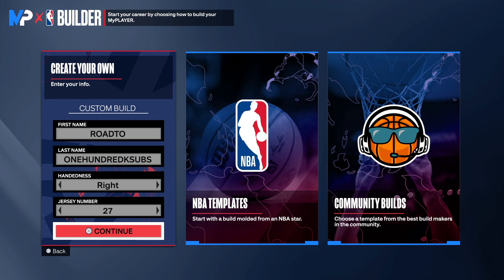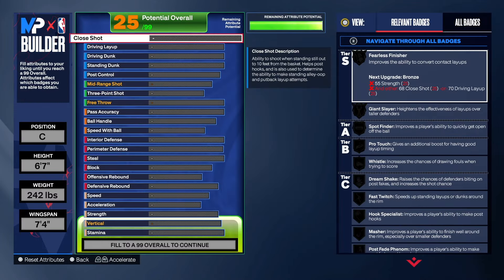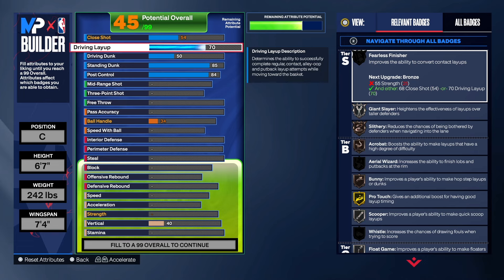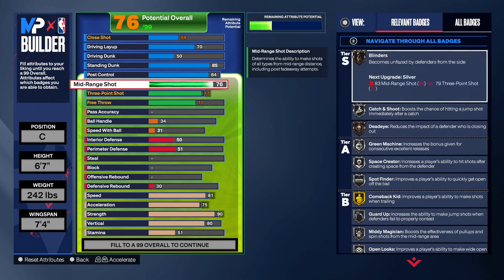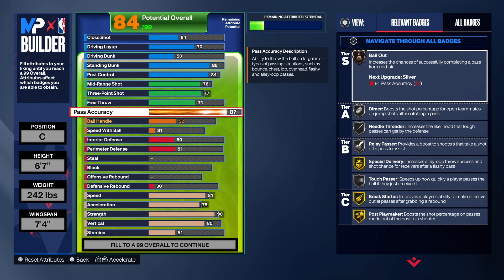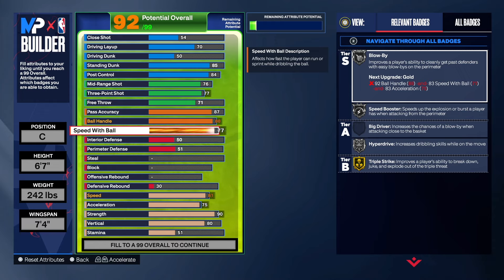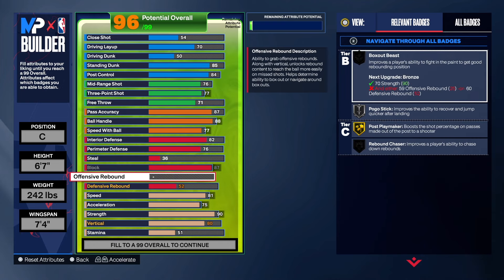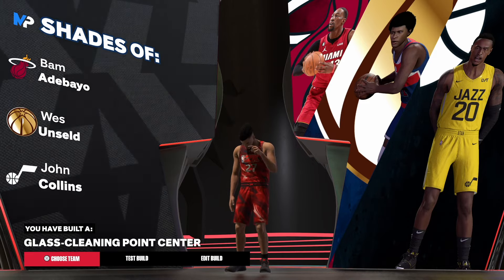*RARE* GLASS CLEANING POINT CENTER BUILD NBA 2K24 NEXT GEN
MICROPHONE USED IN VIDEO: